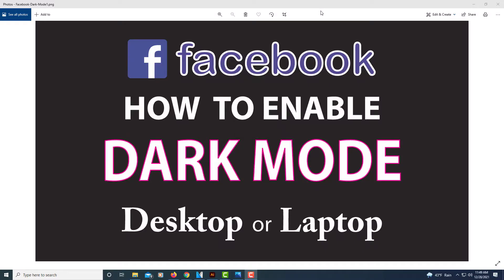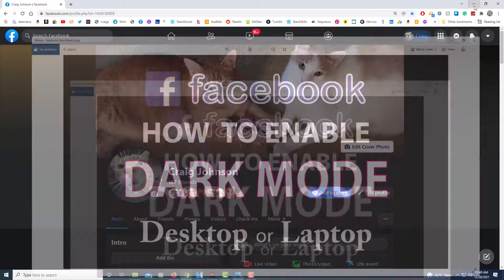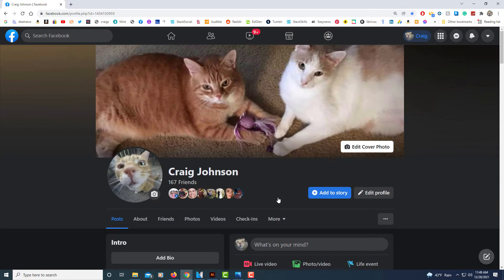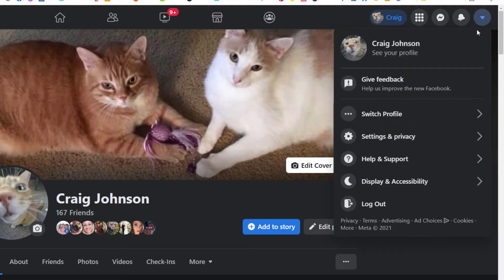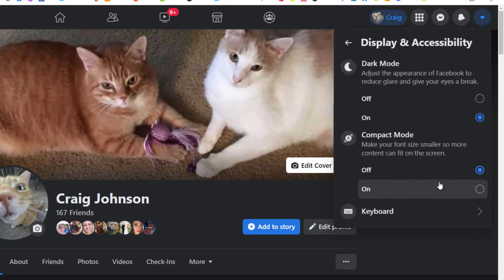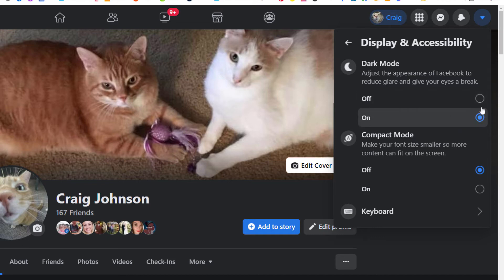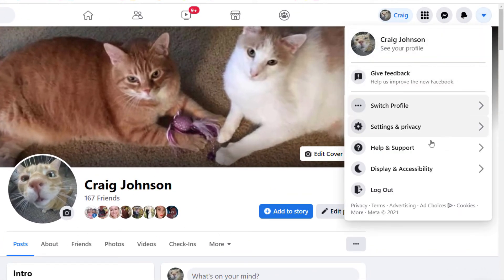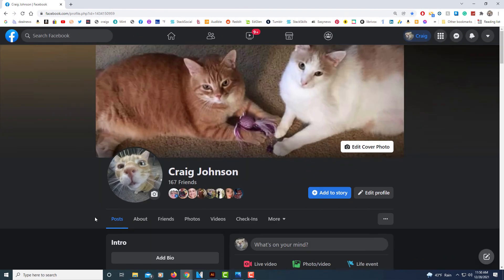How To Enable Dark Mode On Facebook From A | Pc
This is a video tutorial on how to enable dark mode (dark Theme) on Facebook. I will be using a desktop PC for this tutorial.

Simple Steps:
1. Log into your Facebook account.
2. Select the account "Arrow" in the upper left hand corner and choose "Display & Accessibility".
3. Toggle on dark mode section.

Chapters
0:00 How To Enable Dark Mode On Facebook
020 Log Into Facebook
0:32 Select The Account Dropdown Arrow
0:42 Select Display & Accessibility
0:52 Dark Mode Section
1:05 Toggle On Dark Mode
1:15 Example Of Dark Mode

Facebook, Facebook tutorial, facebook, how to enable dark theme on facebook, dark mode for facebook, facebook dark mode, facebook internal dark mode, facebook themes, facebook light mode